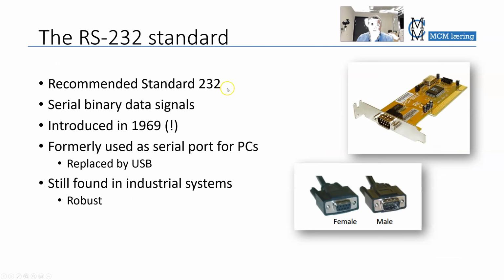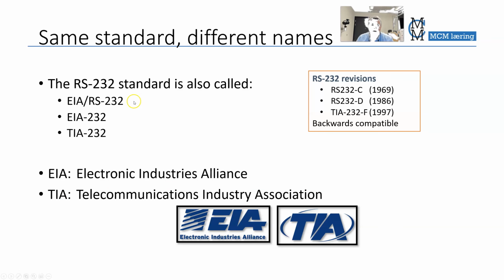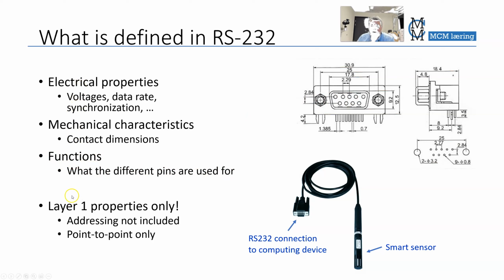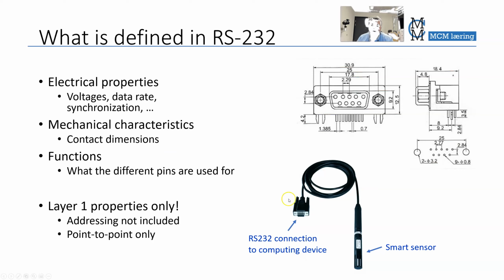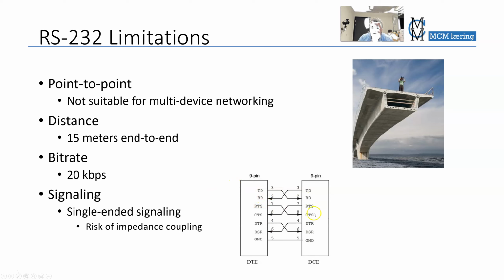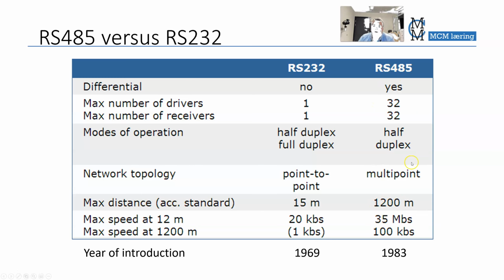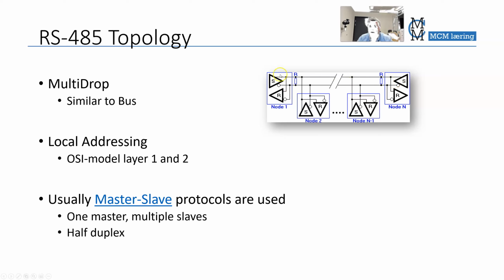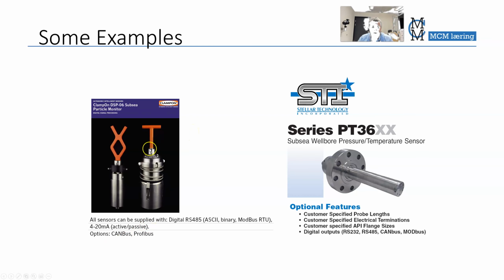MCM læring - Industrial Data Networks 01 - RS232 RS485